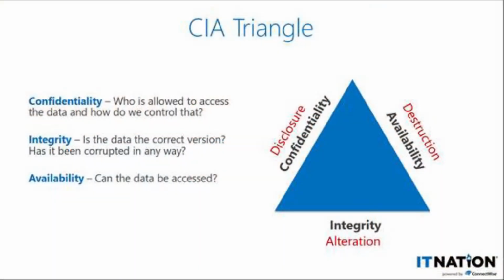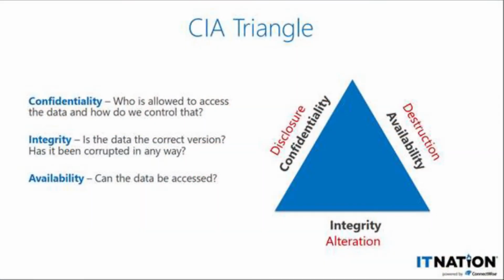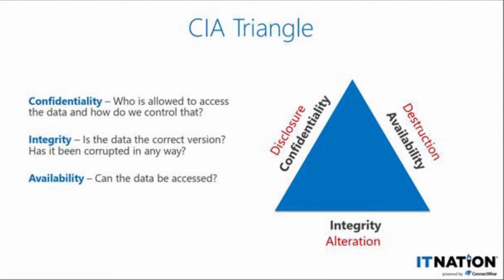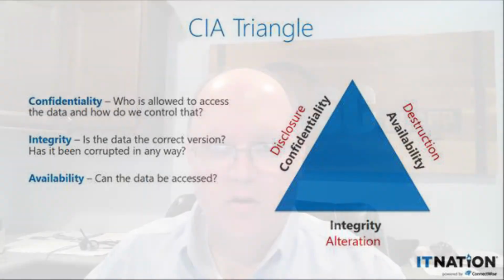Online Voting- Election coming up, why not allow an online voting system? | Cyber Sentinel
Got Cyber Questions?
for all your cybersecurity inquiries and needs.

Let me know your opinions in the comments below.

About Cyber Sentinel

Cyber Sentinel is a web series by Alan Adcock, founder and CEO of Automated Solutions Consulting Group in Atlanta, GA that tackles various topics in the security industry. On Cyber Sentinel we tackle data breaches, biggest security threats and strategic tech tips to get you up to date with the best security practices for your corporation and business.